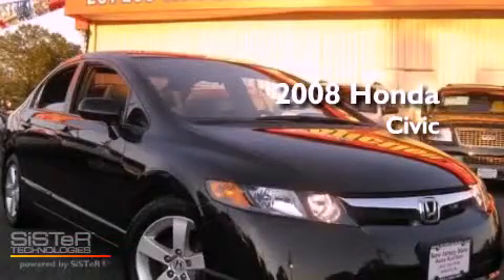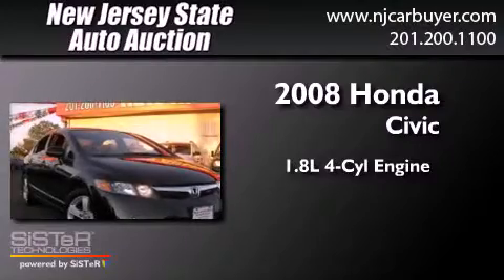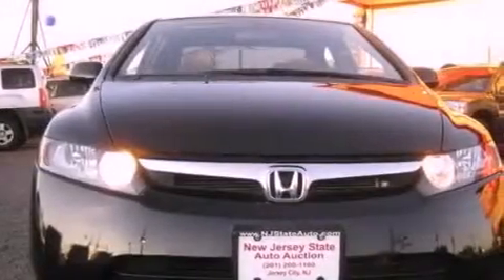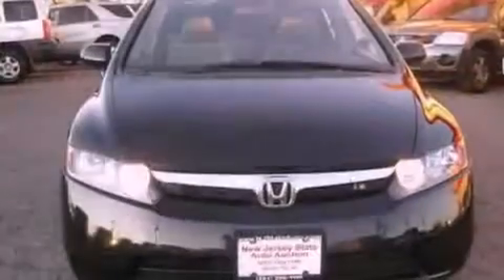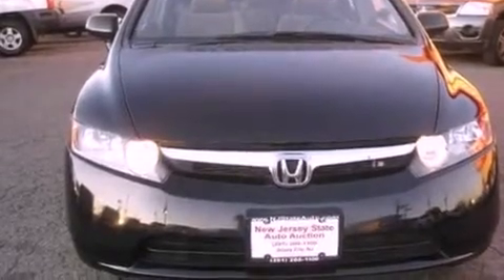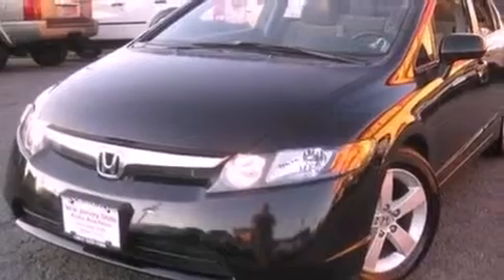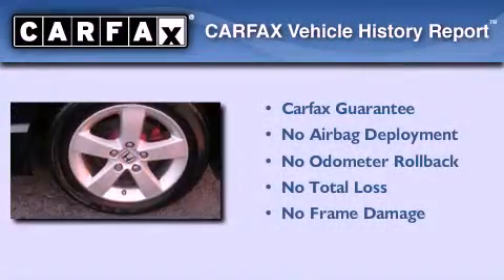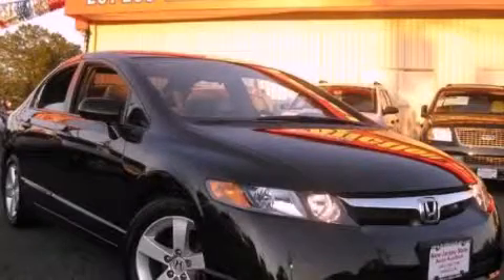2008 Honda Civic Weehawken NJ 07306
Year : 2008
 Make : Honda
 Model : Civic
 Engine : 1.8L L4 MPI SOHC 16V
 Trans . : Automatic
 Exterior : Nighthawk Black Pearl
 Miles : 27,378
 Interior : Black